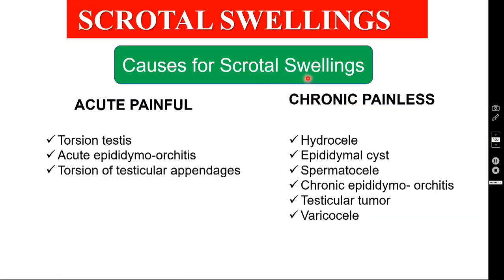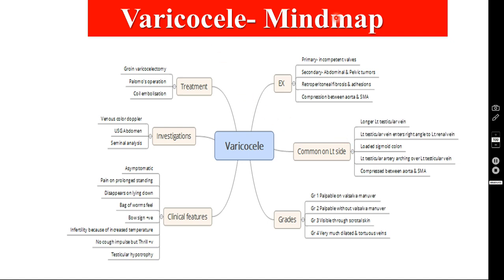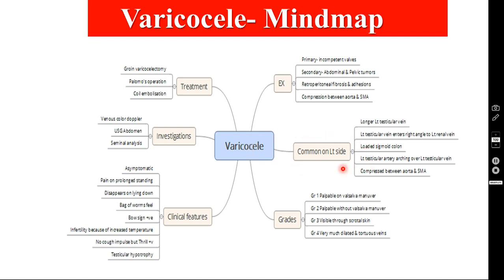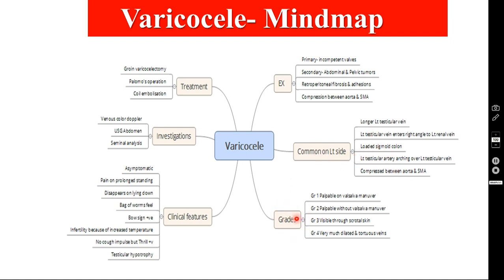VARICOCELE - MINDMAP / Scrotal Swellings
Dear viewers,
• In this episode, I am talking about Varicocele-Mindmap- one of the Scrotal swellings.
• You will learn about how to utilise mind maps to revise the whole surgical syllabus quickly.

many of my YouTube videos and my PPT slides al